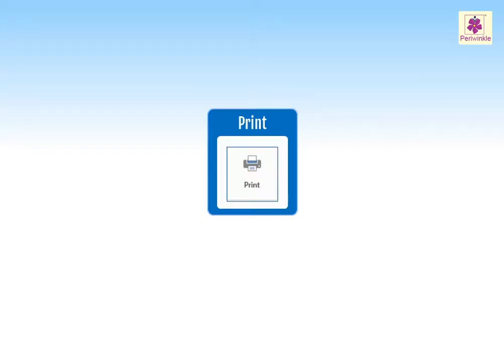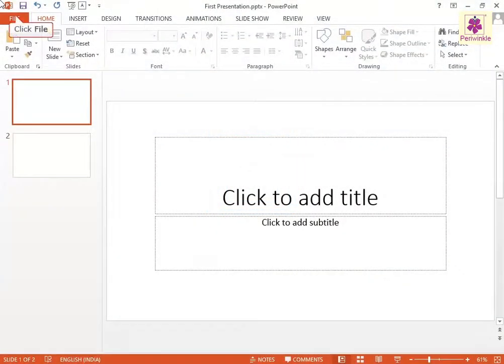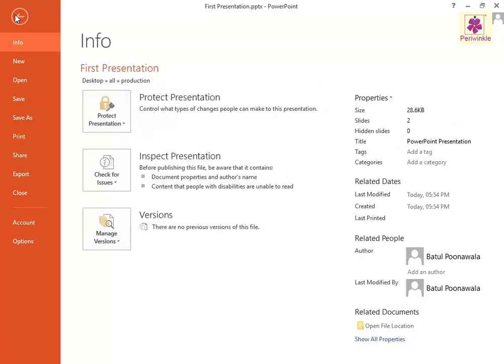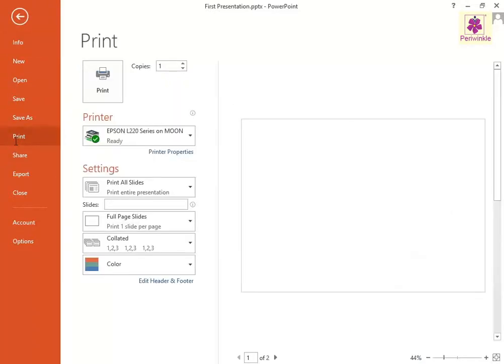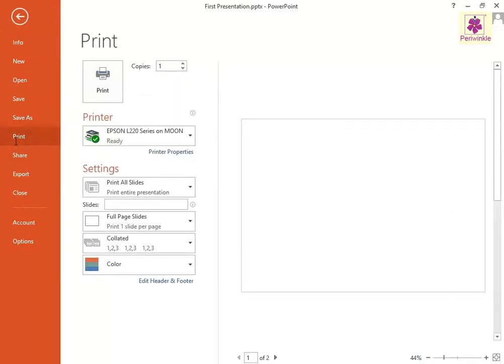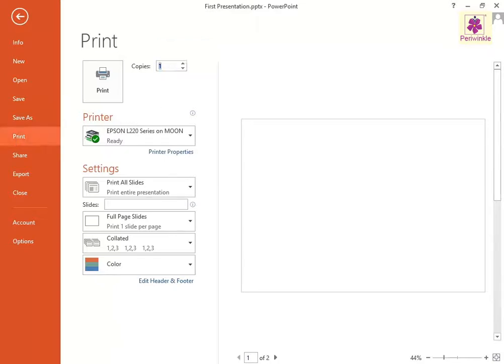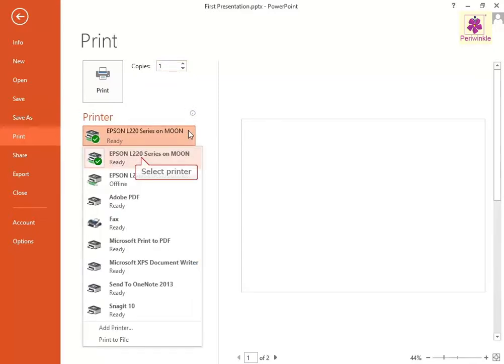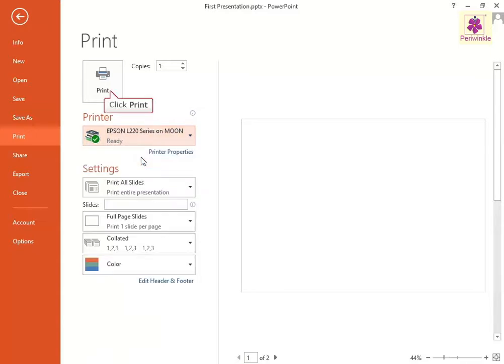Printing a Presentation | Computer Training | Periwinkle